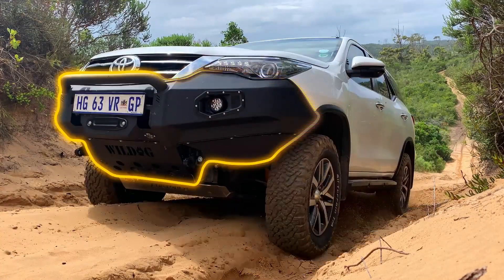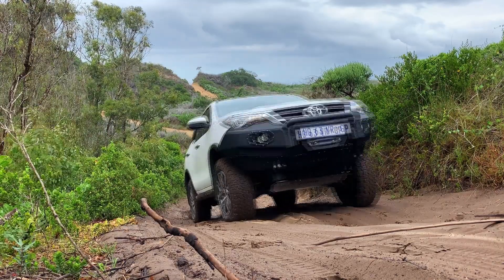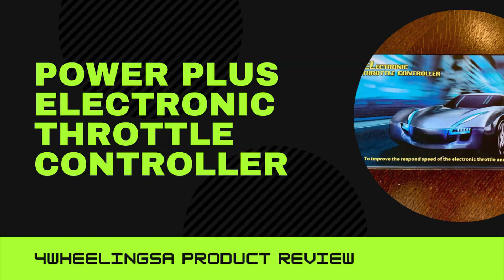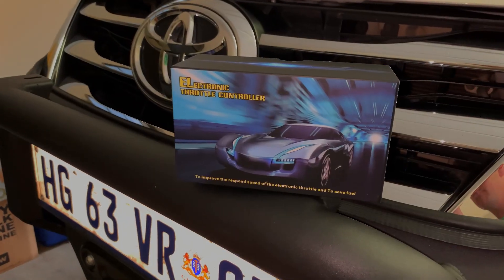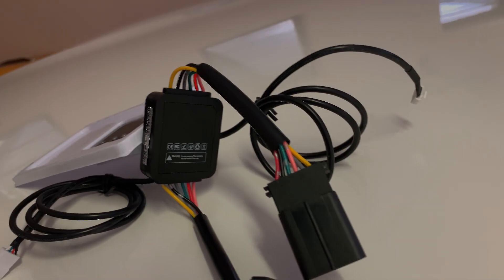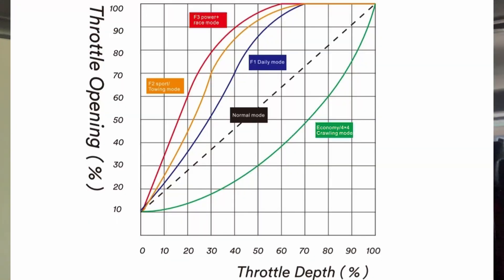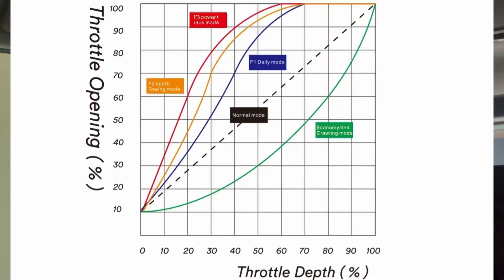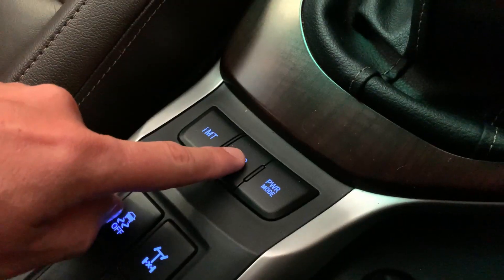TESTED! I Throttle Controller on the Toyota FOrtuner I Should you?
I have been given a Throttle Controller by Power Plus + to review.  In this video you will find my main findings as well as some tests I did with the unit.

NOTE:
I was given this product free of charge to test and was not paid by the supplier for the content.

Vehicle Details:
Toyota Fortuner GD6 4x4 Manual Transmission
Old Man Emu Suspension
BF Goodrich KO2 T/A 265/65R18
Stofpad Rocksliders
Desert Armour Bash Plate
Wildog K9 Front Bumper